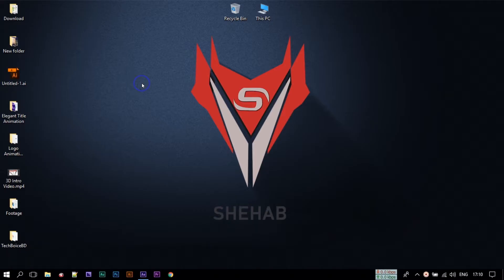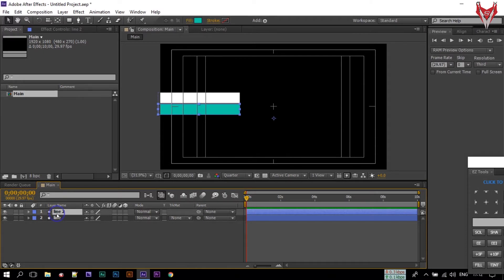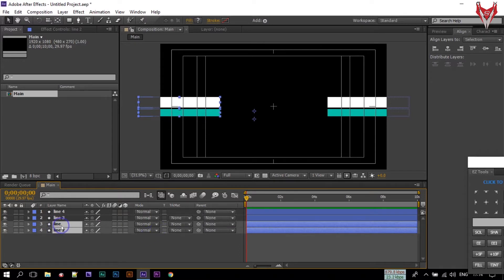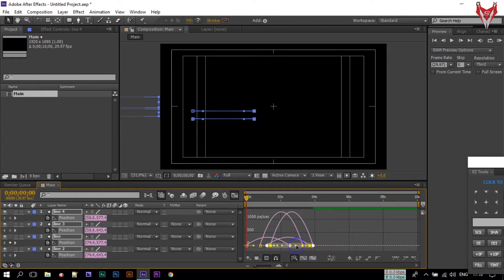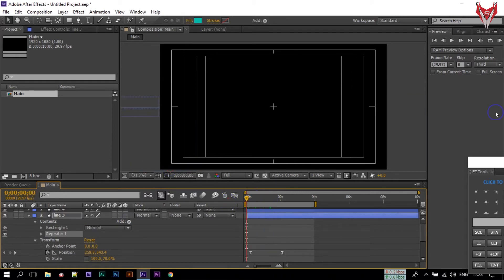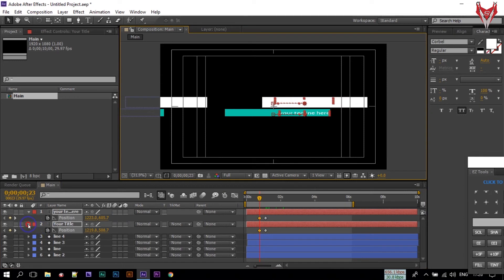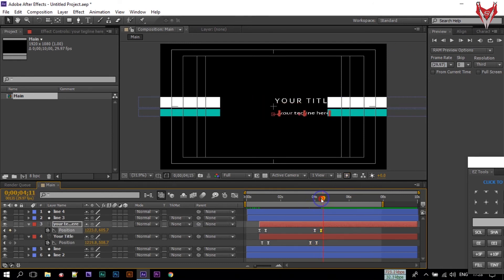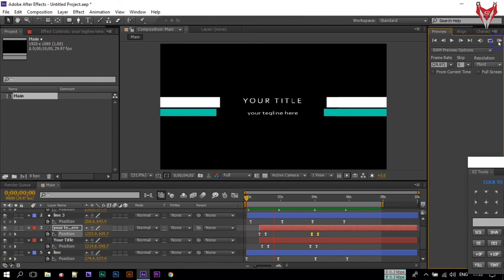Elegant Title Animation in After Effects - After Effects Tutorial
In this video I will show you how to make elegant title animation or how to create elegant title opener in Adobe After Effects.
To make this title animation I used adobe after effects.